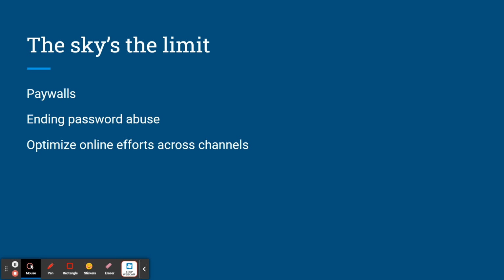Customer Data Platform Use Cases (3 of 5)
In this third of five videos about Customer Data Platforms, Greg Krehbiel gives a quick review of three ways to use a CDP to enhance your business.